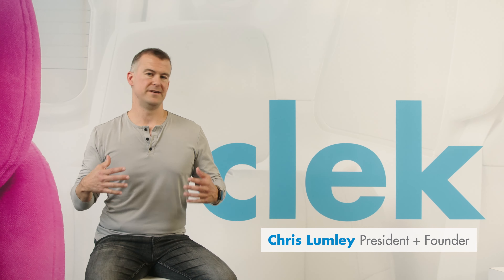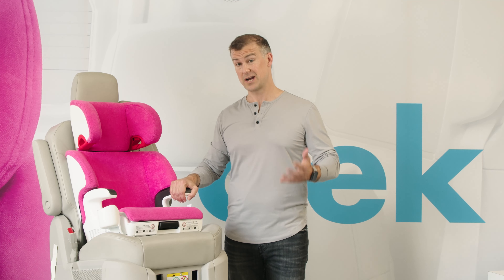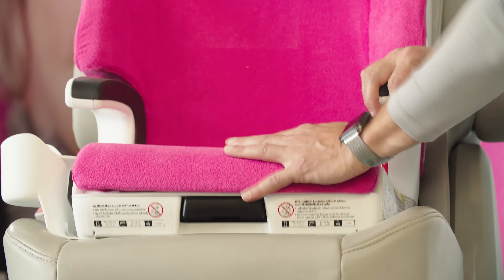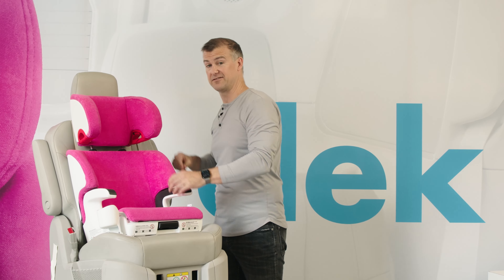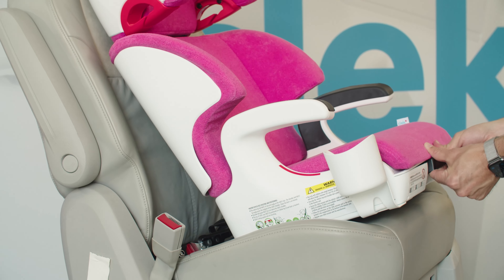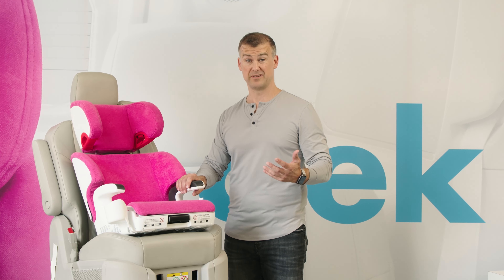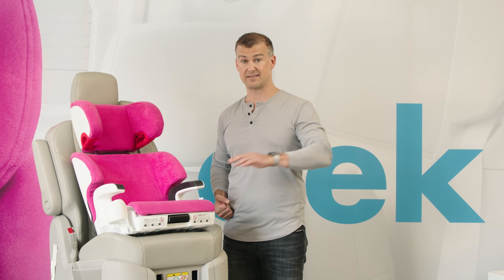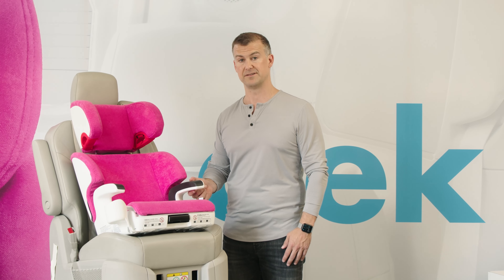Clek Oobr Walkthrough with Clek founder Chris Lumley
Join Clek founder Chris Lumley as he highlights the key features that have made Oobr a ‘Best Bet’ by the Insurance Institute for Highway Safety 10+ years in a row.